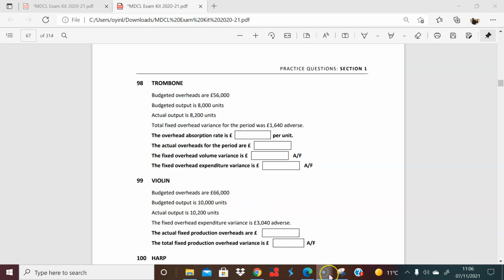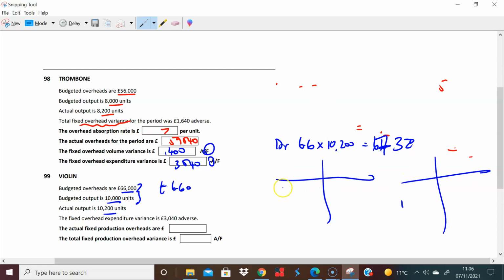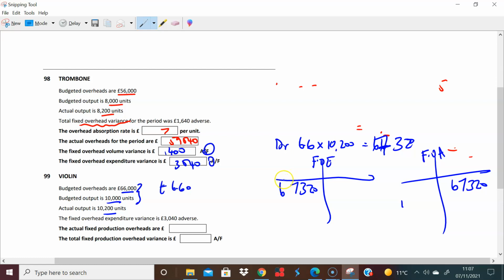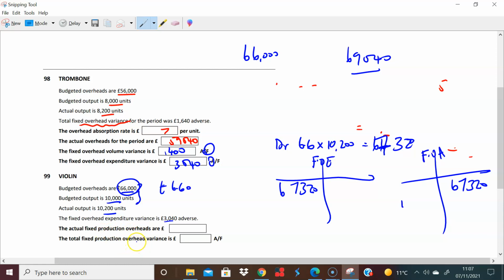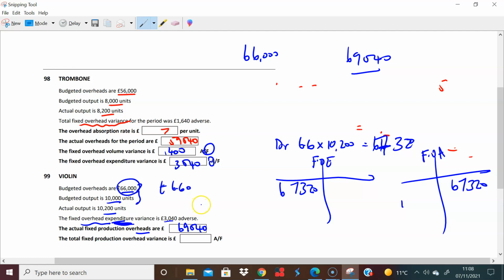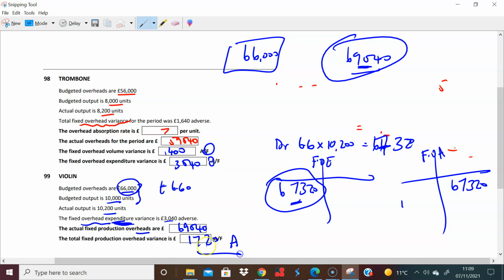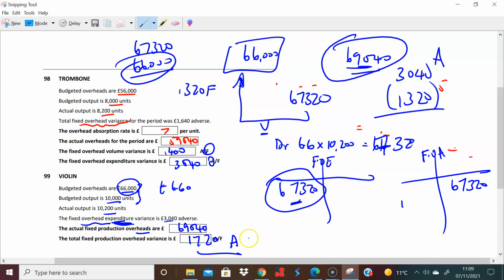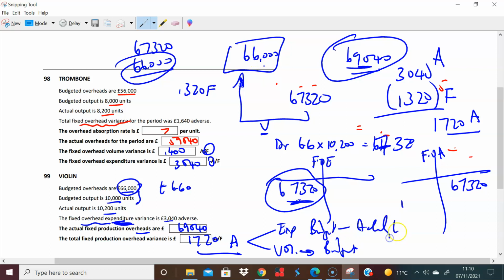MDCL Exam kit Q99